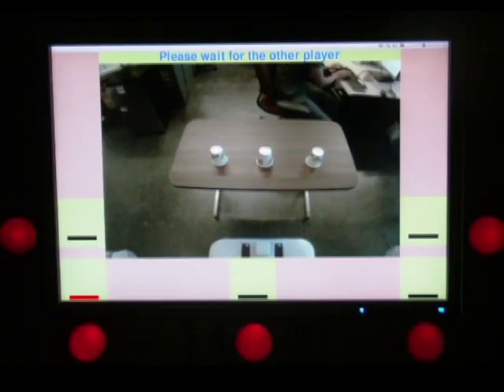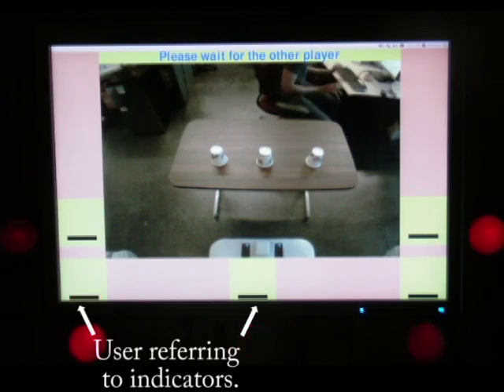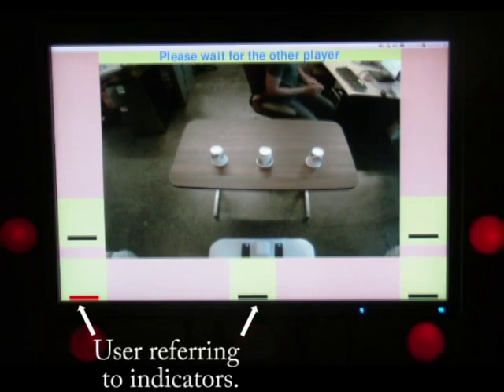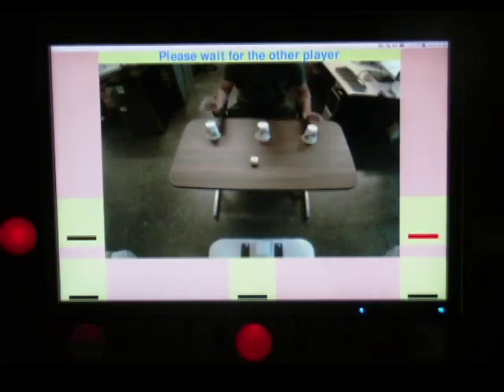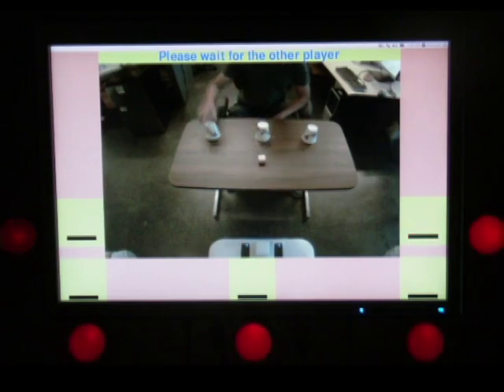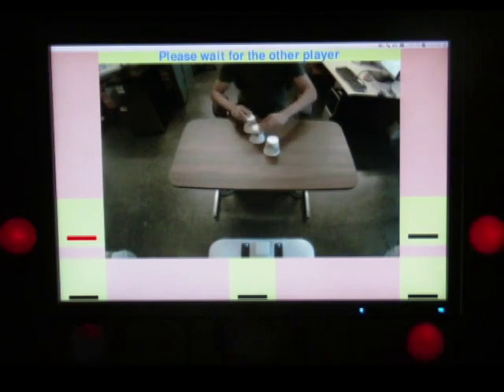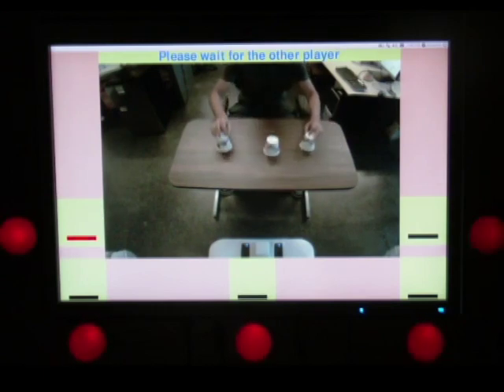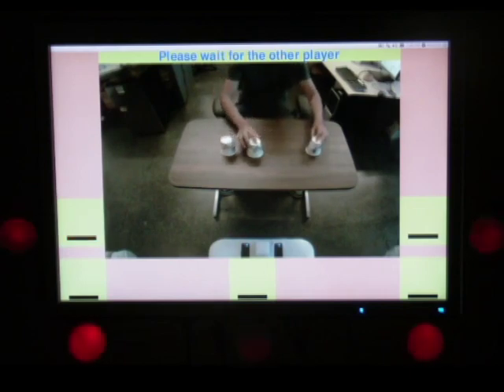BCI control for the WillowGarage PR2 - Grasping and Human Interaction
Demo of SSVEP BCI control method for the PR2 robot.  Includes use of grasping pipeline, object detection, etc.  Part of IROS 2011 - PR2 Workshop submission